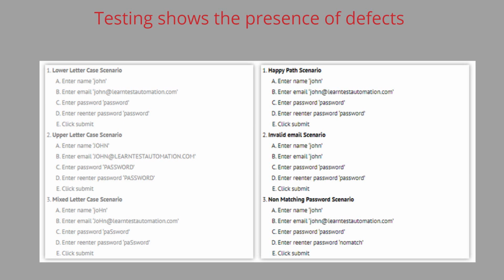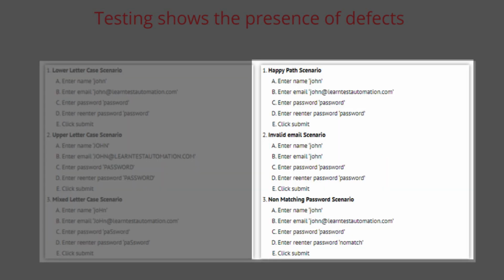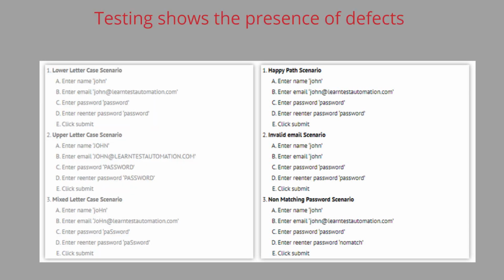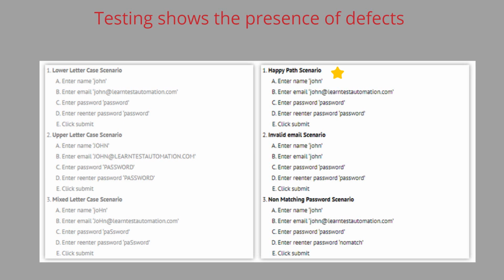Seven Software Testing Principles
Learn the 7 Software Testing Principles